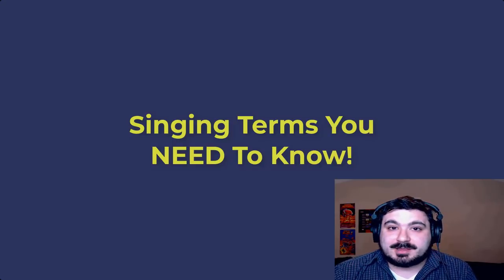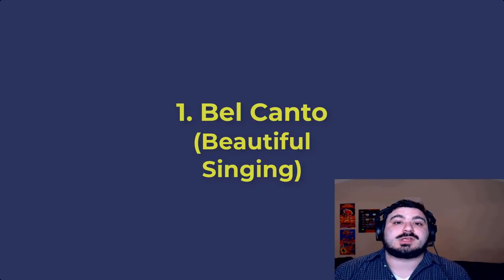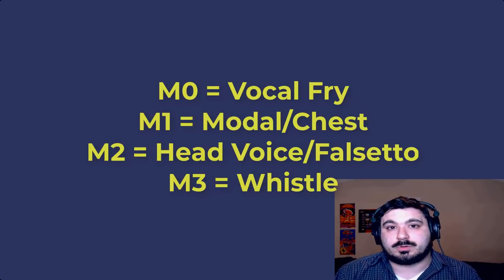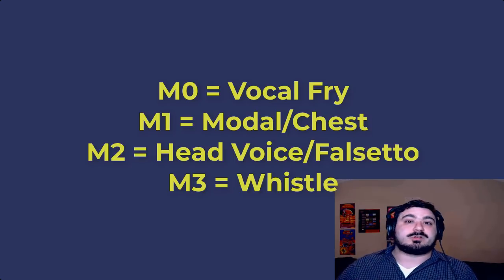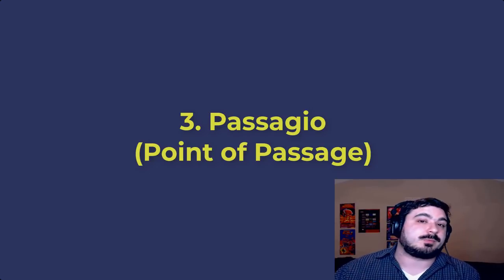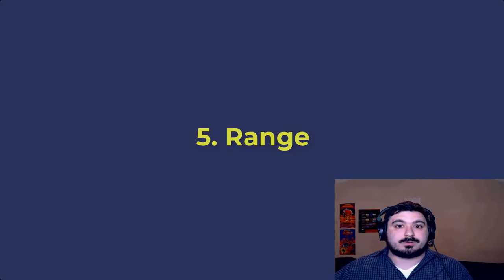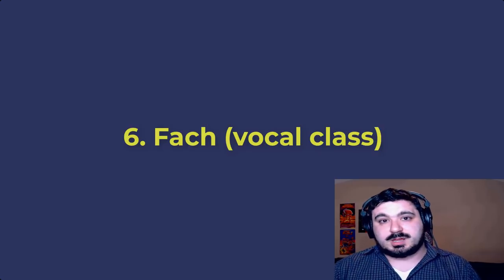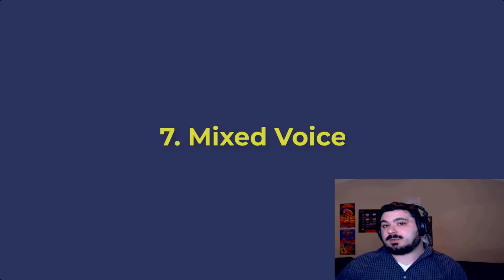9 Misused Vocal Terms you NEED TO KNOW!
NOTE:  Sorry about the editing error around 14 minutes in!  I forgot to cut the initial take of the phonating description!

Are you confused by all of the overlap in terminology around singing?  I know I would be.  This video is designed to help clear up some of the constant mislabeling and misuse of common vocal terms.